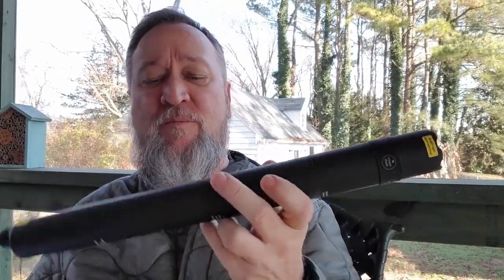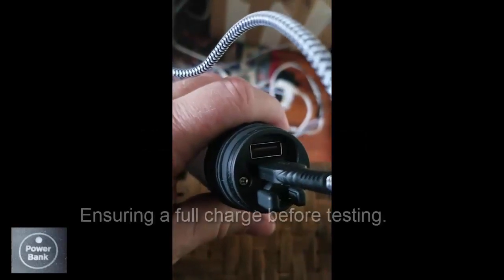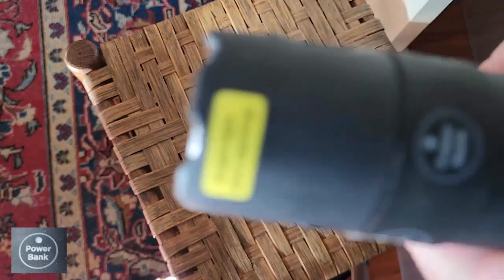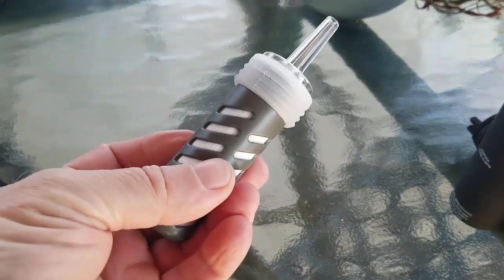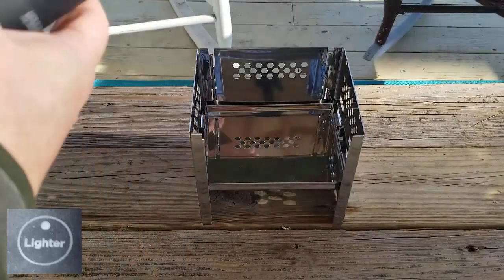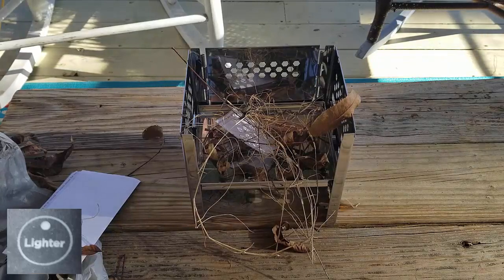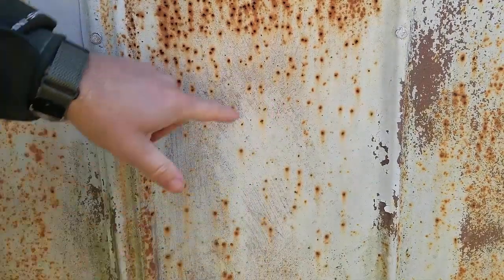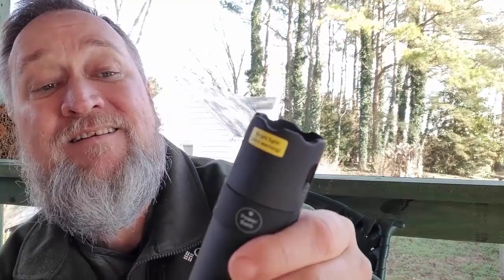NEW SURVIVAL PRODUCT!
Official HDTS Emergency Stick!! Our one of a kind Emergency Stick! Be prepared by storing this in your car or your backpack when outdoors! The Emergency Stick will help you during an emergency with the 8 available features: 1) strong flashlight, 2) phone charger, 3) water purification, 4) SOS signal, 5) hand warmer, 6) breaking hammer, 7) and an arc lighter! The Emergency Stick is water resistant and durable and can be used for self-defense.

💥 J5 Tactical Flashlight:

💥 oHUHU Light-Weight Camping Stove: